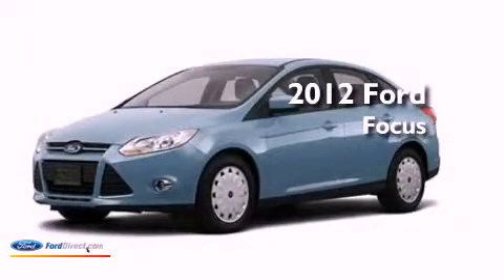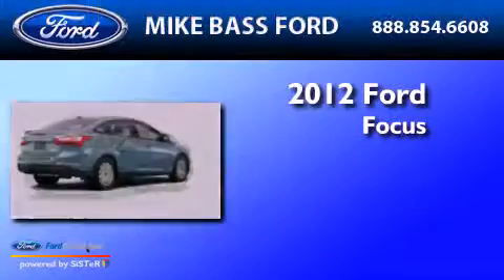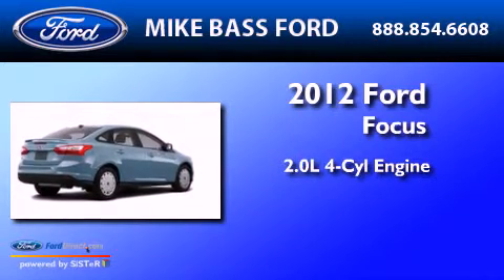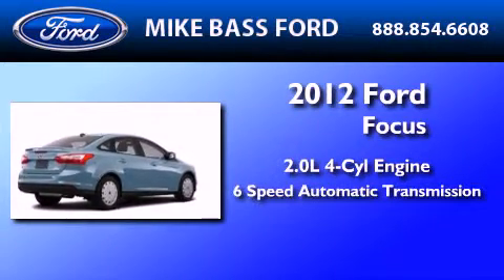2012 FORD FOCUS Sheffield Village OH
Year : 2012

 Make : FORD

 Model : FOCUS

 Engine : 2.0L I4

 Trans . : AUTO 6SPD

 5050 Detroit Road

 2012 FORD FOCUS Sheffield Village  OH